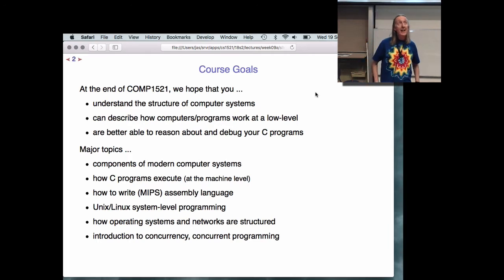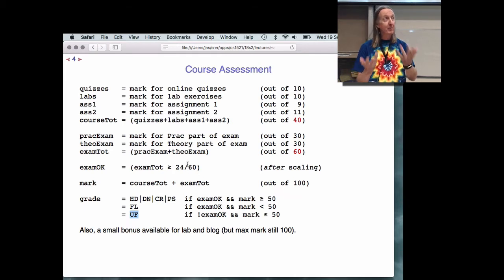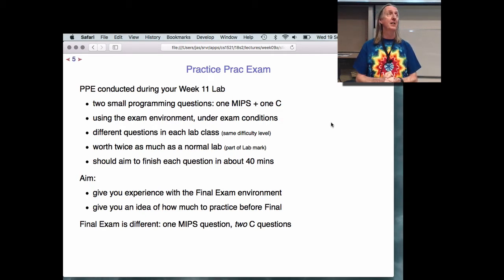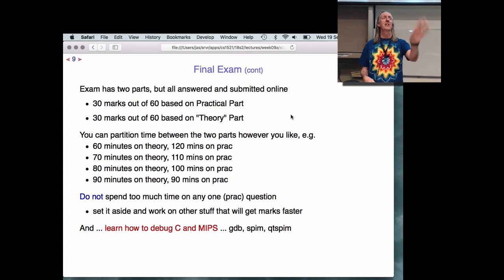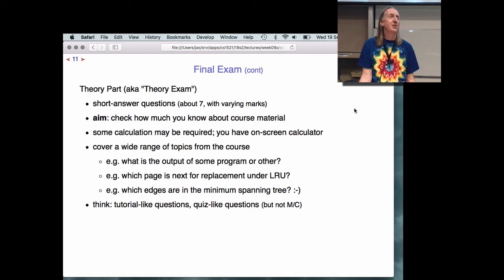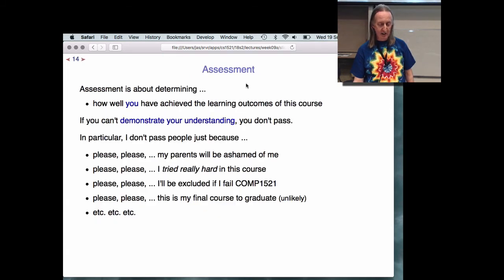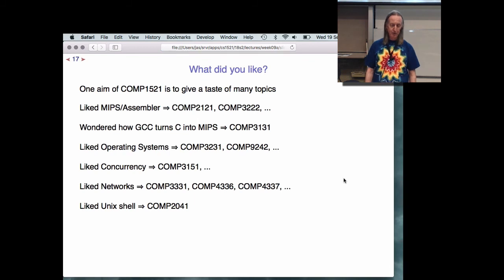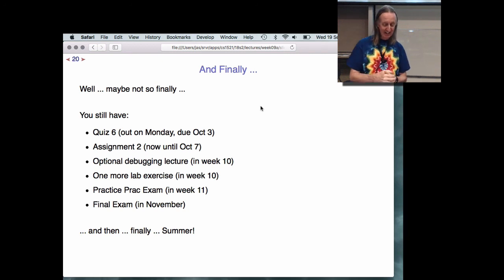COMP1521 18s2 Week 09 Wed 5-6 Lecture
Course review, exam preview